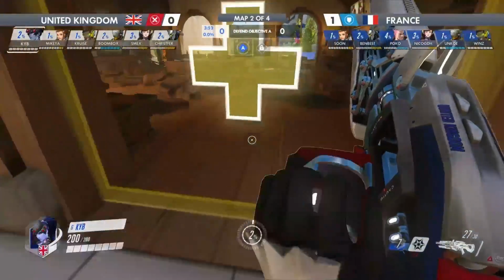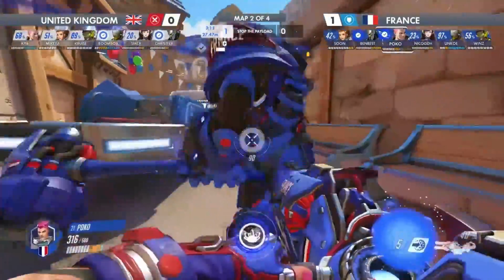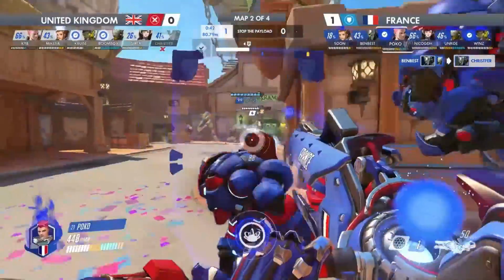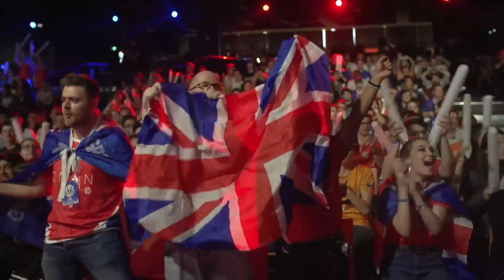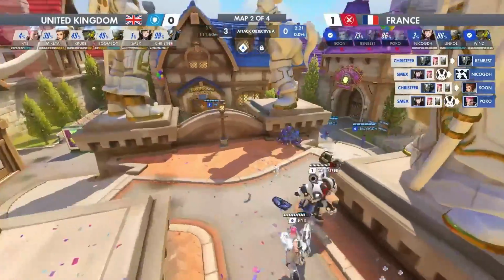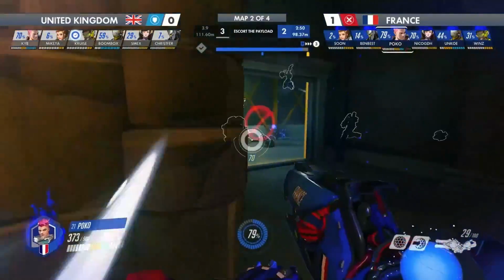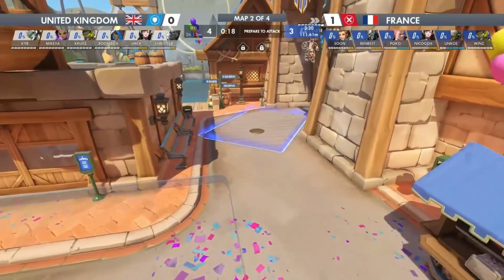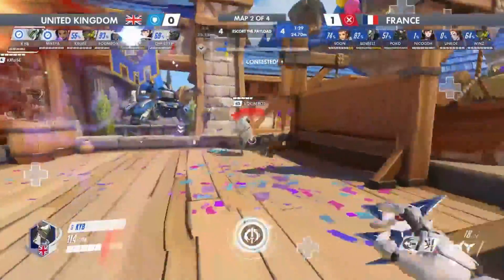Overwatch - French POWER! Why Did France beat the UK?! [Pro Analysis]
France take on the United Kingdom in the 2018 Overwatch World Cup! France played utterly insane, but why? Let's break it down! Welcome to Pro OverAnalyzed!

♥ HyperX - CHECK THEM OUT! [AD]